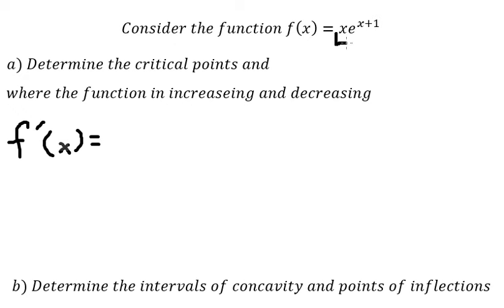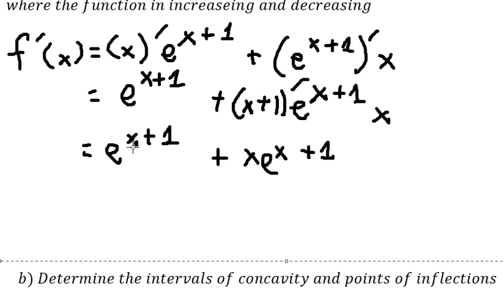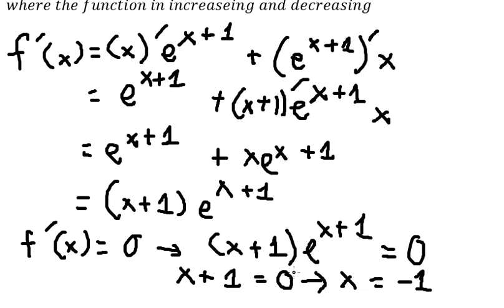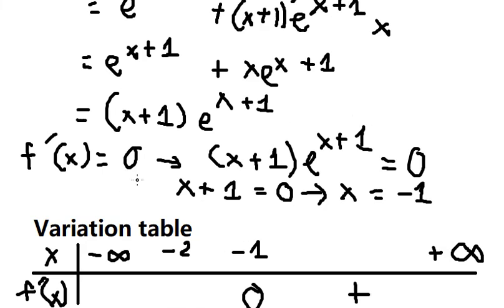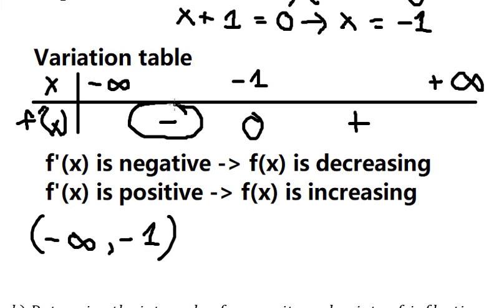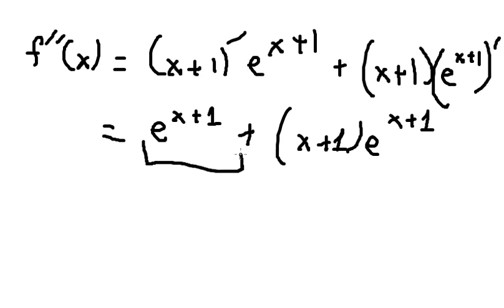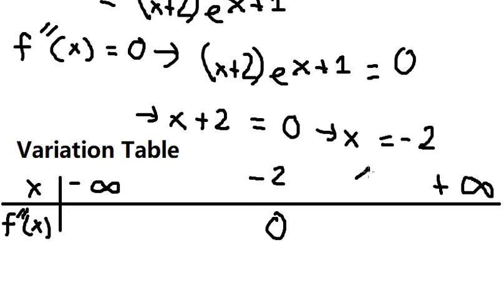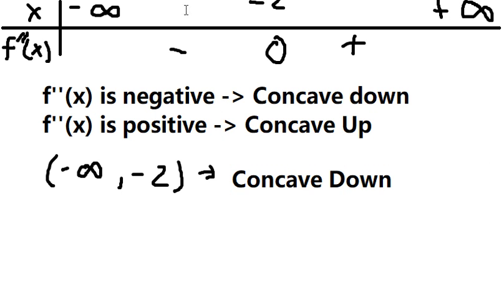Calculus Help: Consider the function f(x)=xe^(x+1) - Find the critical points, inflection points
Full question:

Consider the function f(x)=xe^(x+1)
a) Determine the critical points and where the function in increaseing and decreasing
b) Determine the intervals of concavity and points of inflections